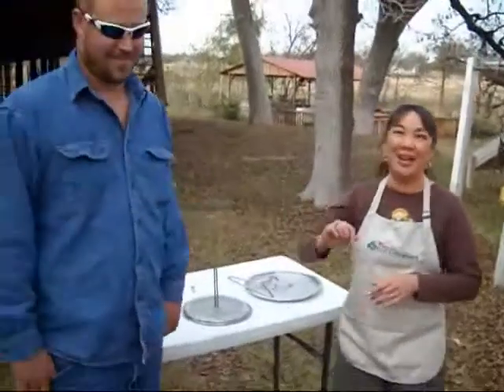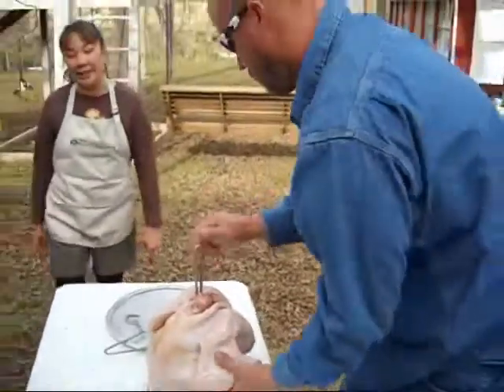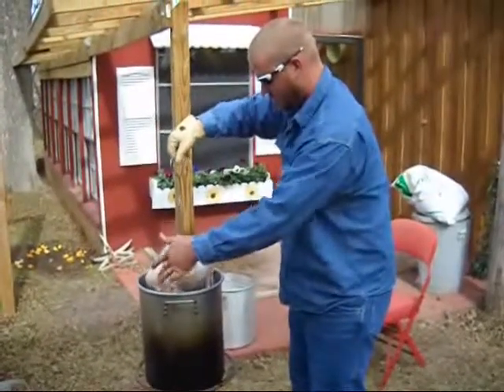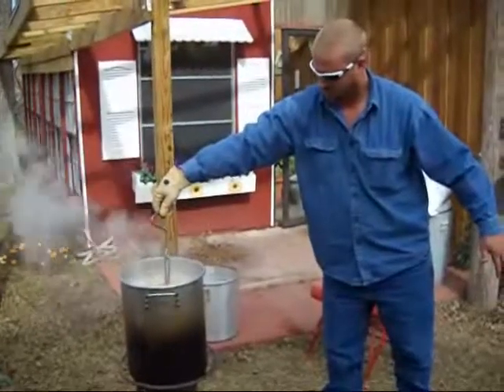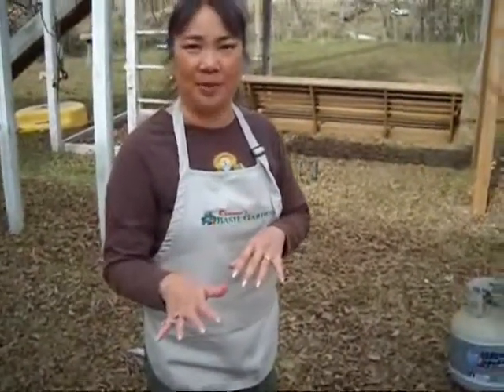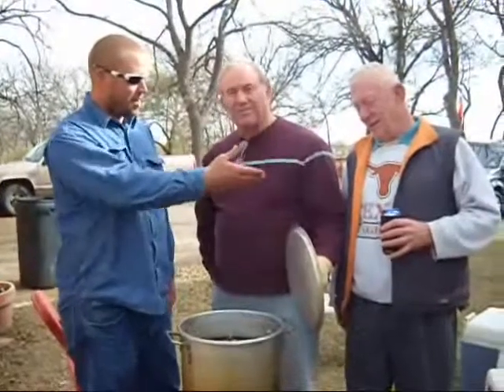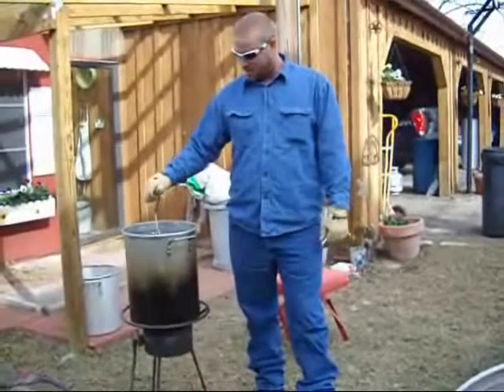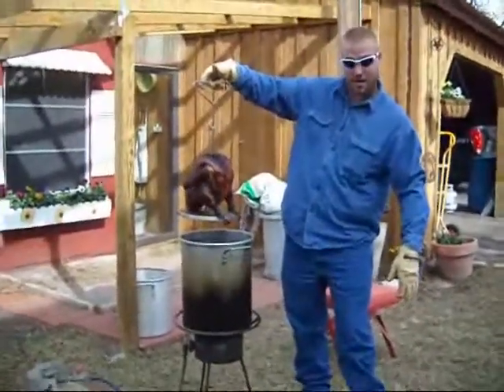Frying a Turkey Part 4 of 5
Ramona Werst shares her recipe for Brining, Injecting, Frying and Carving a turkey.  You can download the complete recipe with step by step instructions on the website.